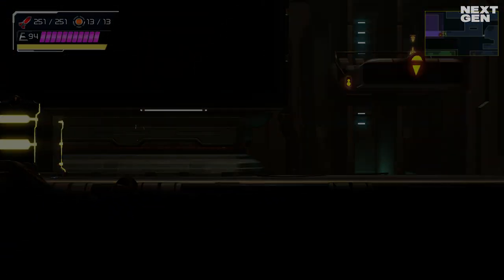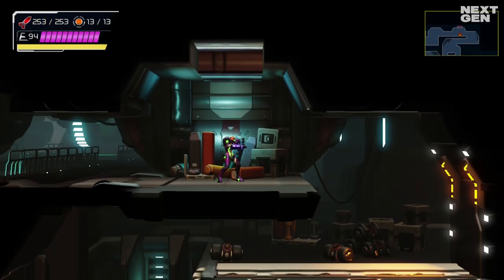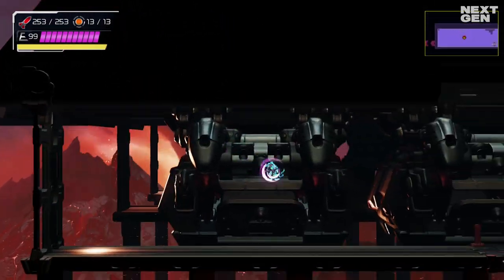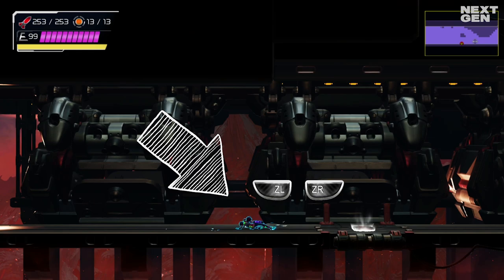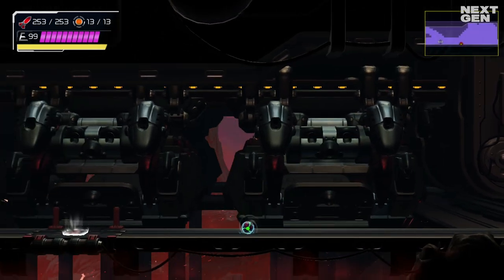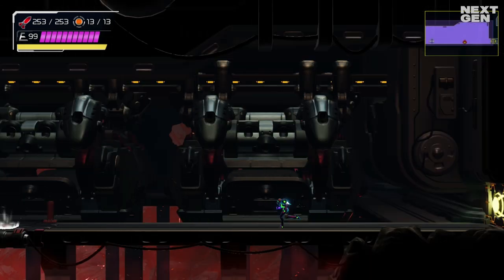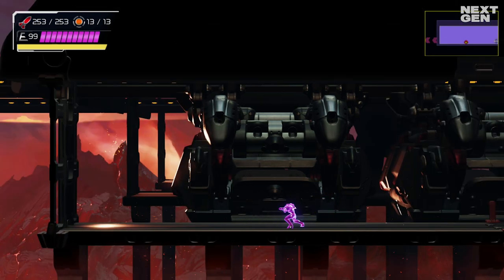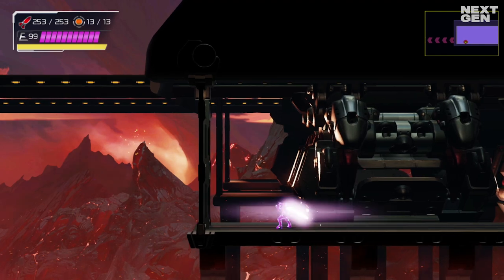How To Use the SHINESPARK In Metroid Dread? 💥 Guide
To be or not to be. To shinespark or not to shinespark.